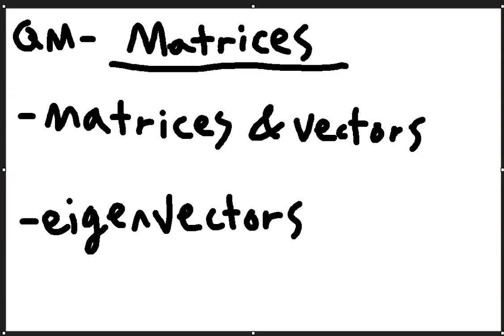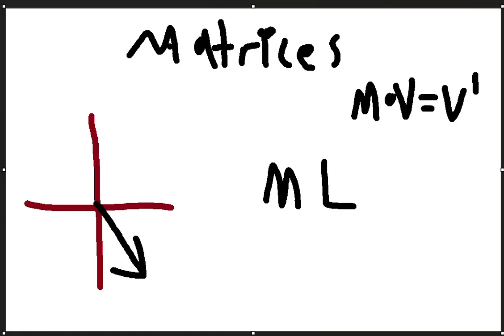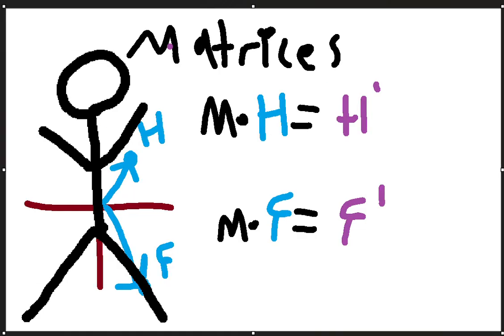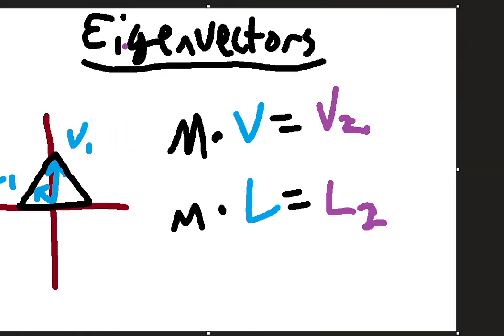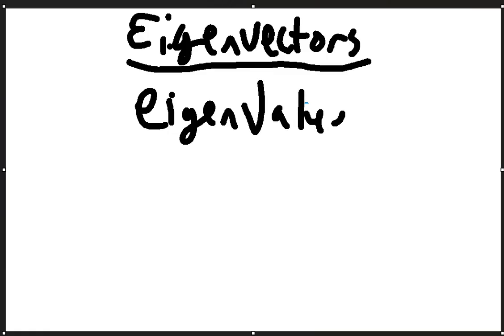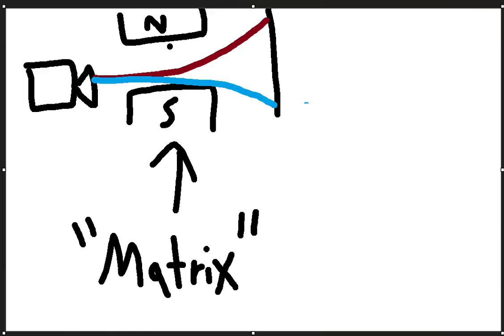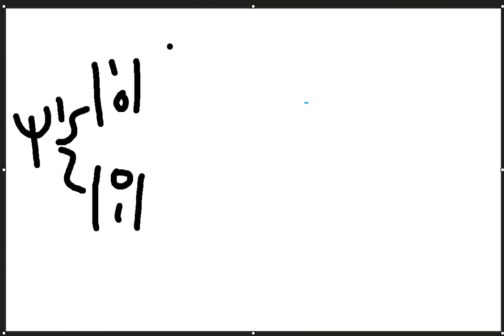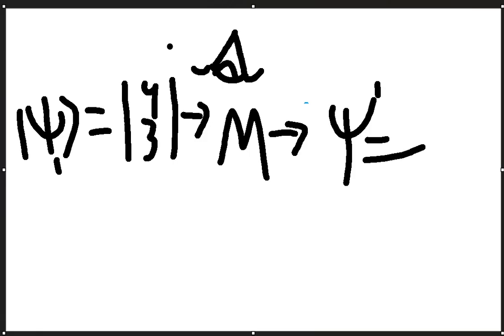QM 5.3: Matrices